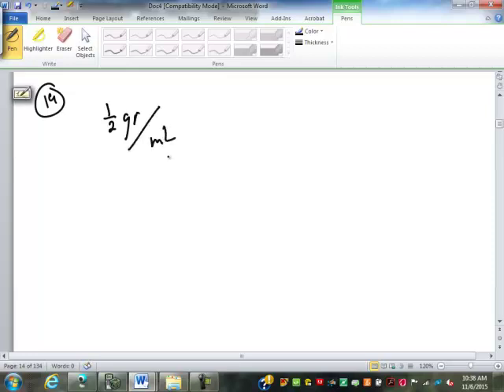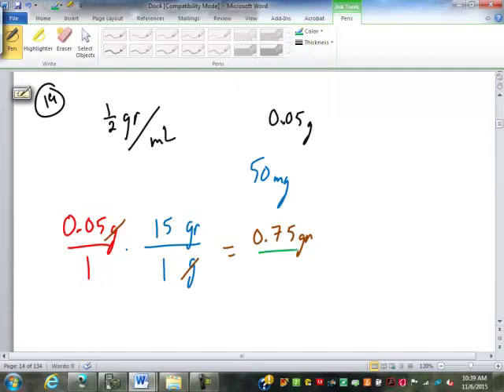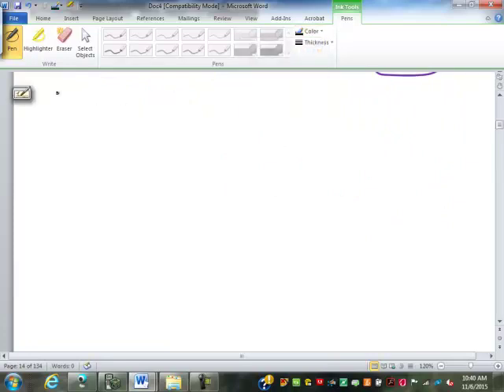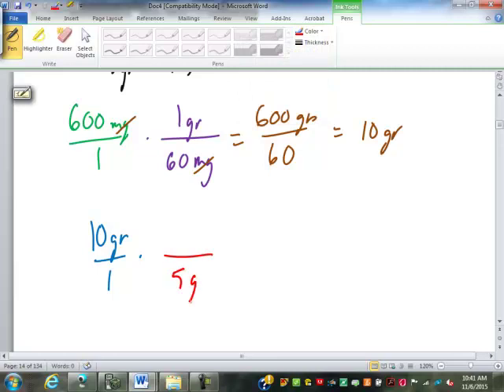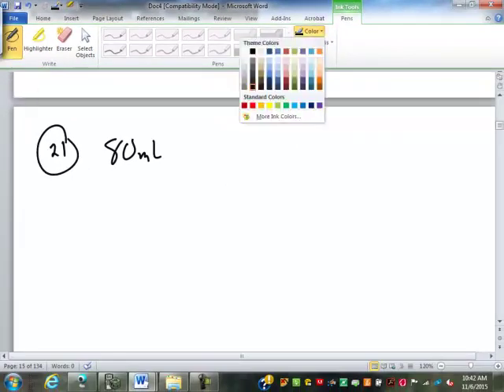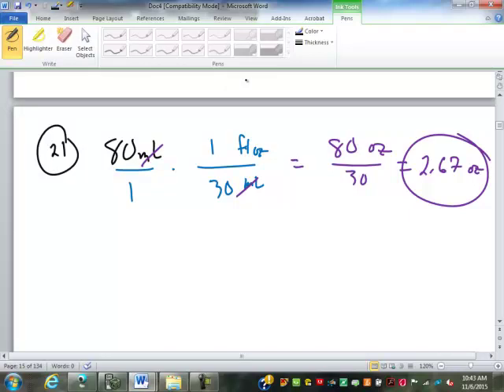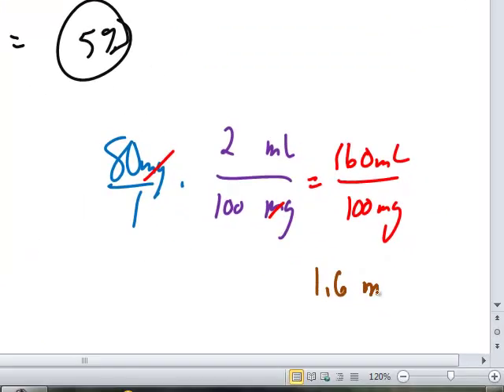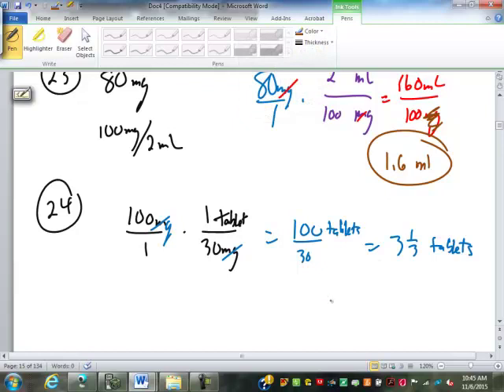21a Questions on Test 3